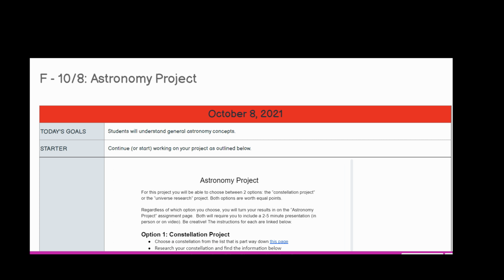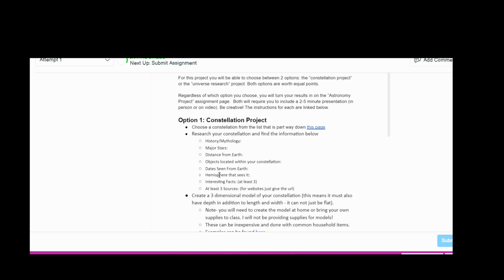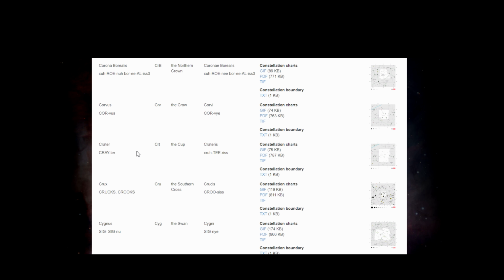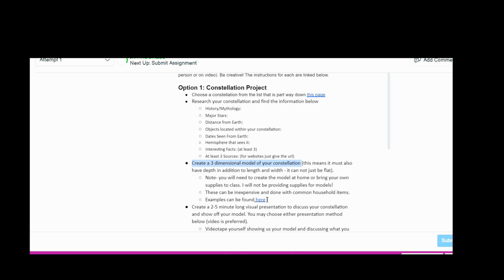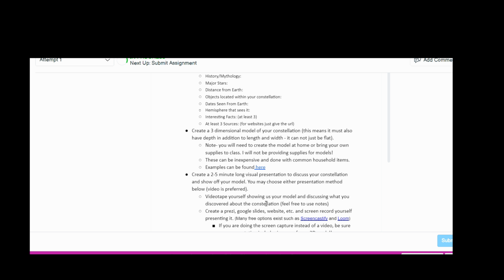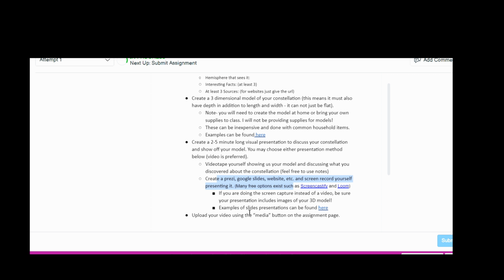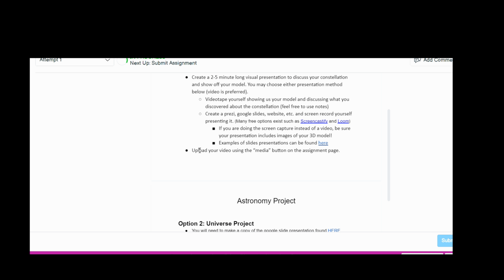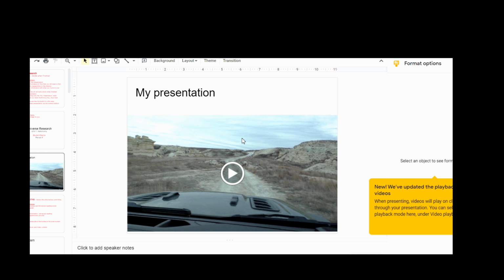astronomy project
This video explains how to complete the astronomy project, including examples.
Project options:
1:52 Option 1: Constellations
12:00 Option 2: Universe